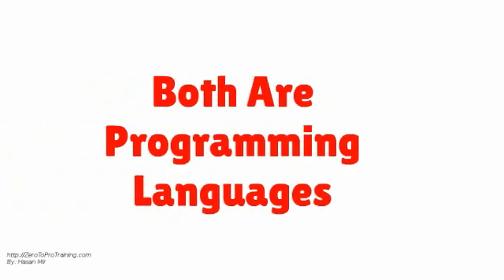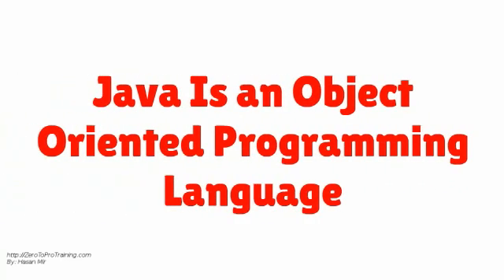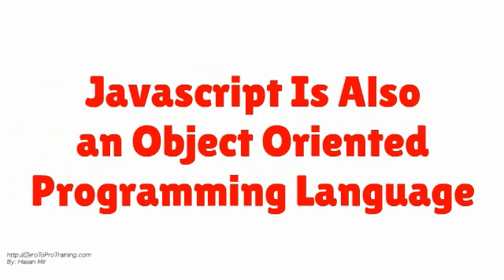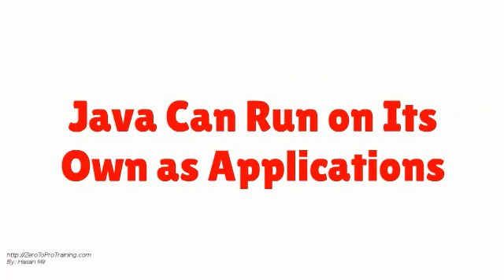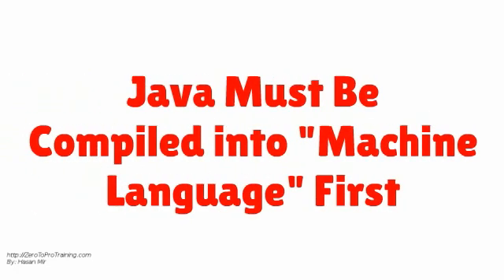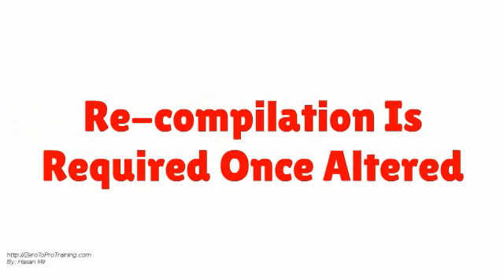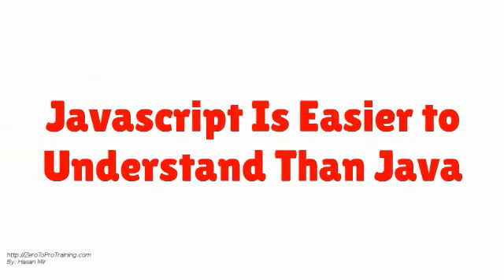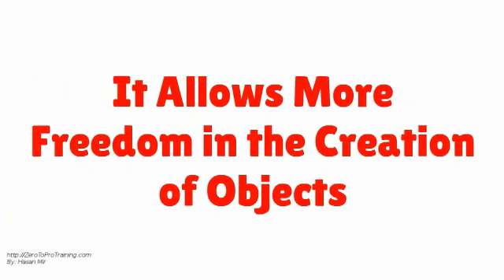Difference Between Java and Javascript